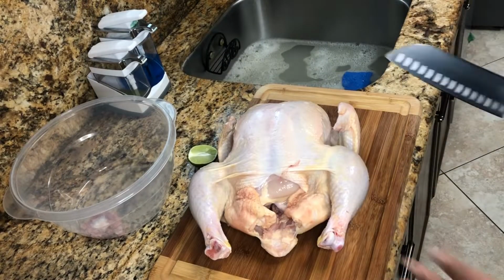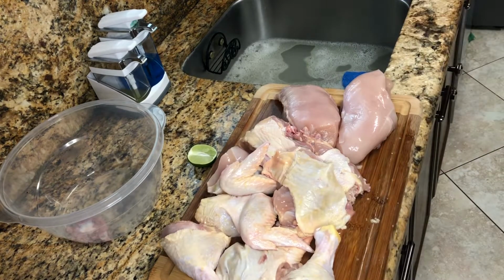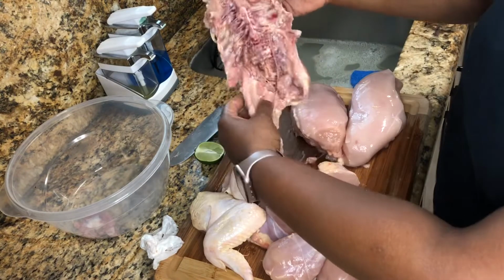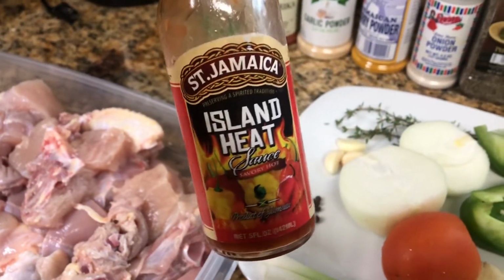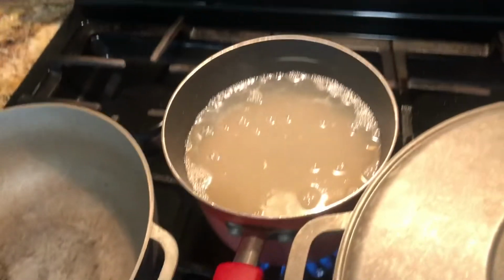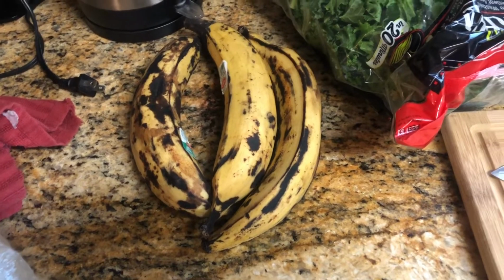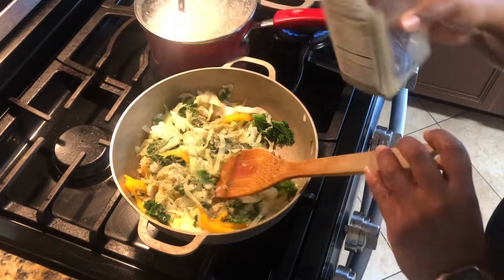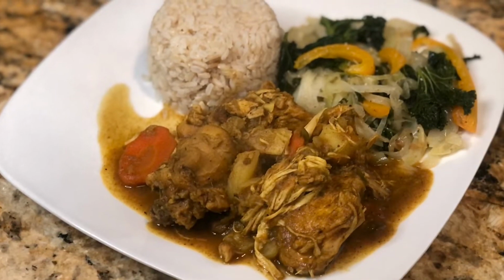How to Cut up a Whole Chicken & Make Curry Chicken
This video walks you through how to cut up a whole chicken, clean it and then use it to make a delicious curry chicken dinner. It is perfect for beginners who are still learning how to cook. In this video I show you how to cut up a chicken by slicing it up at the joints. I also walk you through how to make Jamaican style curry chicken.

Watch me use a whole chicken to make Jamaican style Curry Chicken. It’s a Jamaican favorite and it’s fairly easy to make.

Ingredients
1 Whole Chicken
Onion
Bell Pepper
Thyme
Garlic
Tomato
Pimento/All Spice
Ginger
Seasoning Salet/Cajun Seasoning
Curry Powder
Garlic Powder
Onion Powder
Paprika
Pepper
1 Large Potato
1 Large Carrot
1 cup of water

Cook time aprox. 1 hr